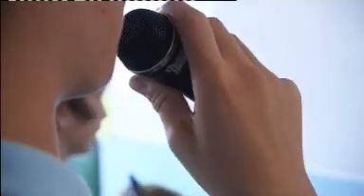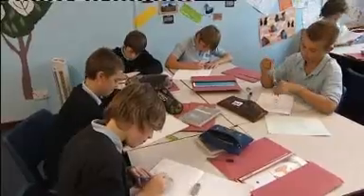Better Learning with ICT - Case Studies